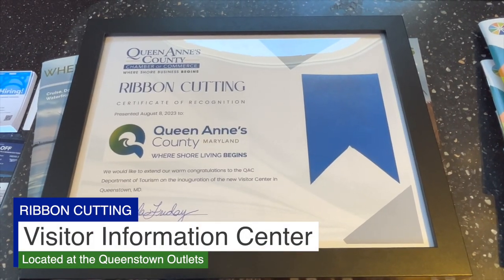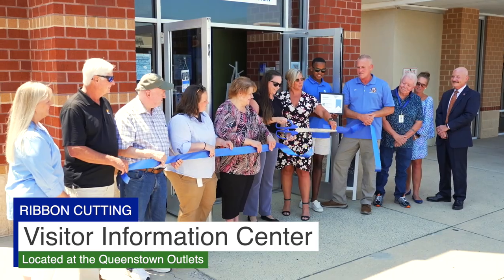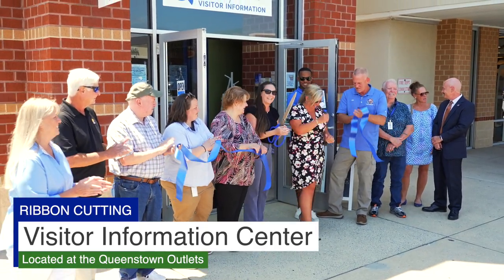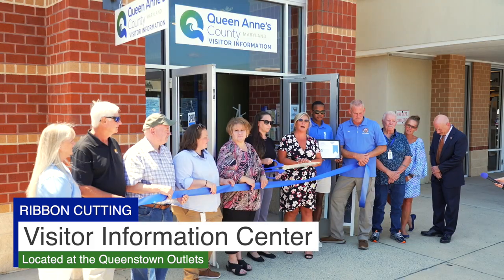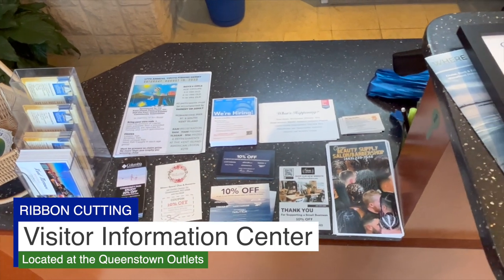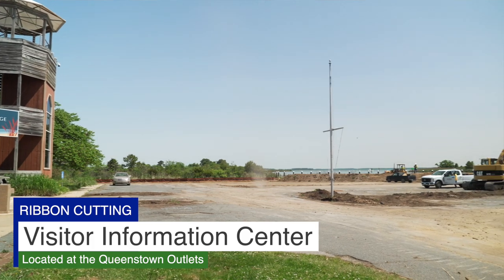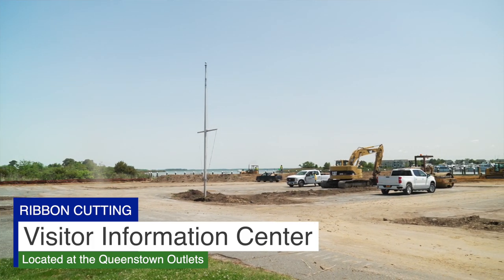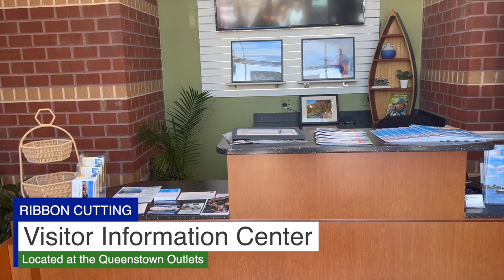QAC New Visitor Center Ribbon Cutting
Last week Visit Queen Anne's celebrated the opening of their brand new Visitor Information Center at the Queenstown Premium Outlets. Stop by today!